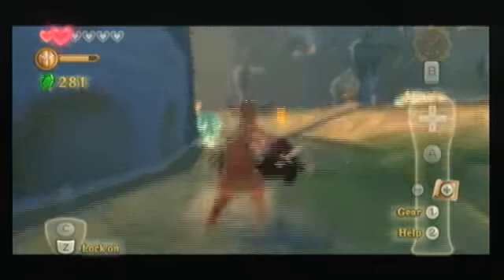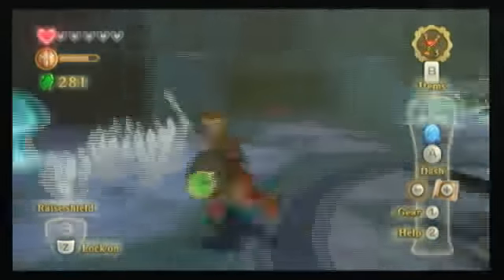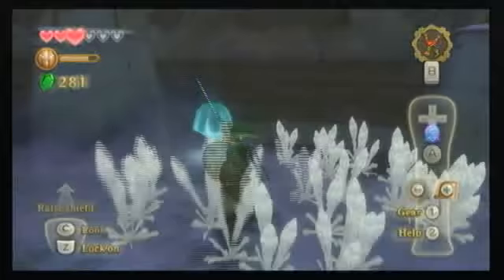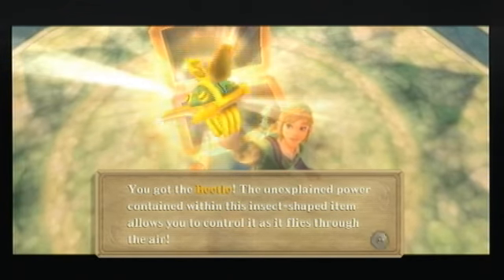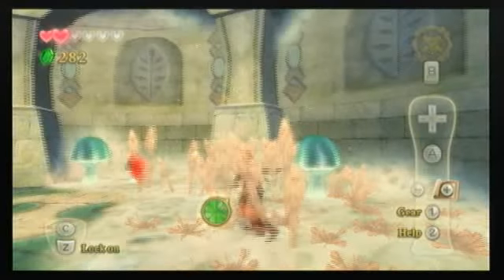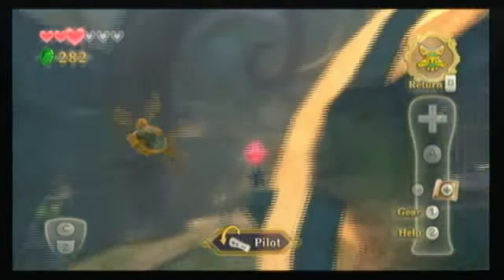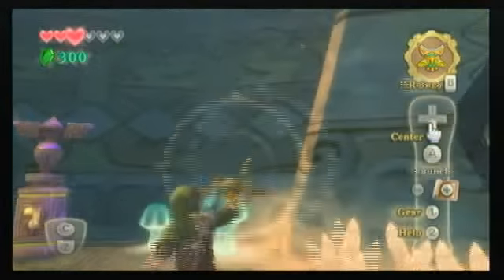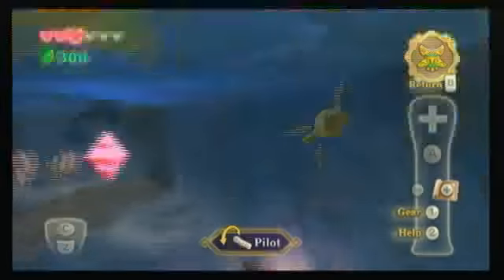Legend of Zelda: Skyward Sword - Skyview Tower with commentary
A big video of gameplay of the very brand new Legend of Zelda Skyward Sword hope you enjoy leave feed back!